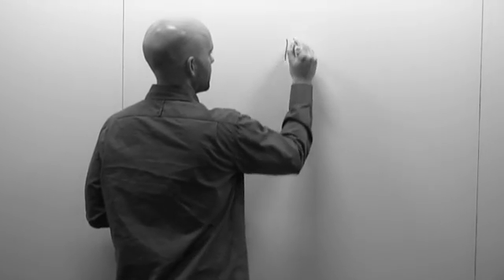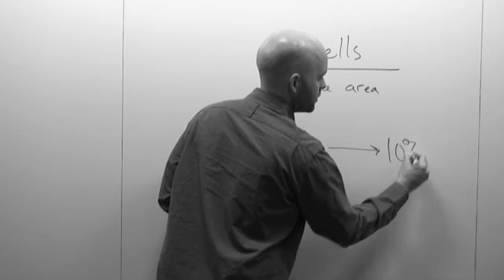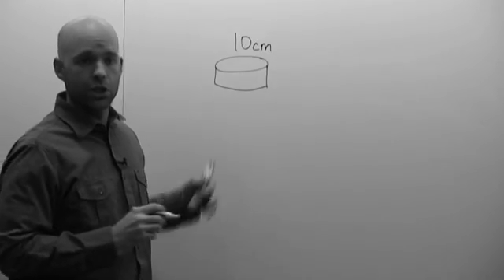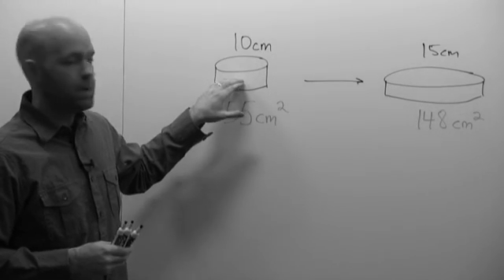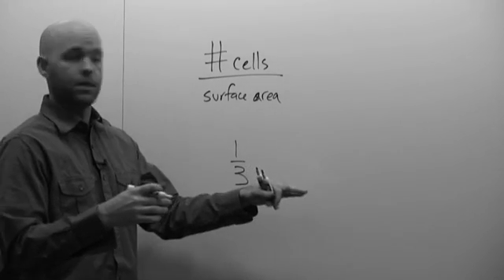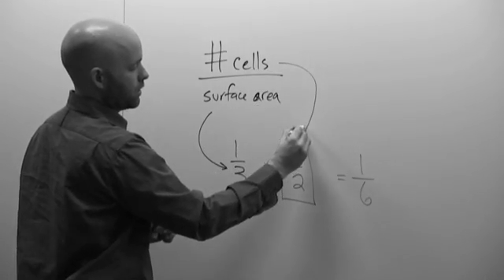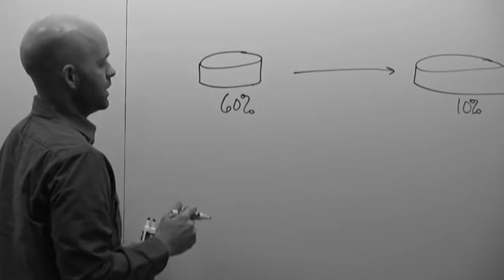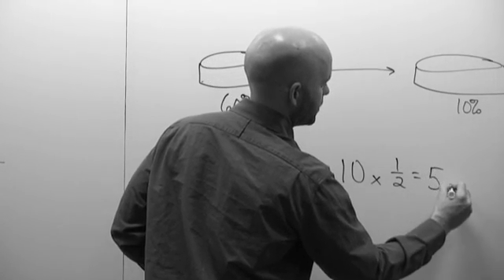Calculating how to split cells